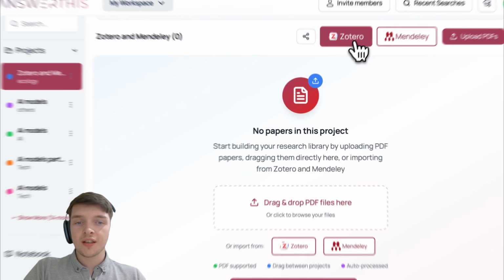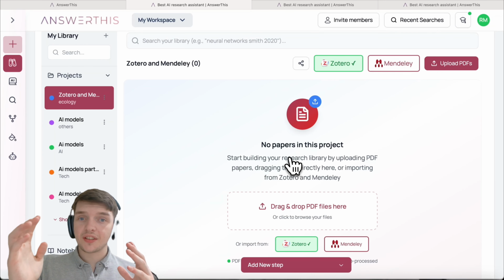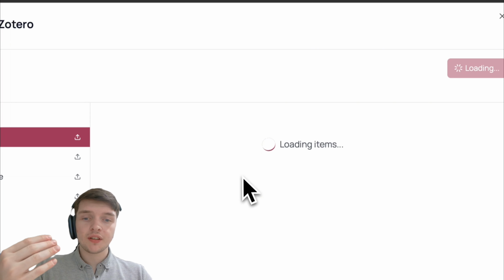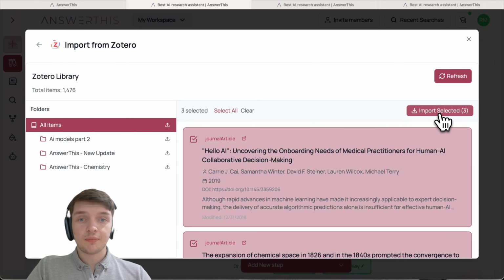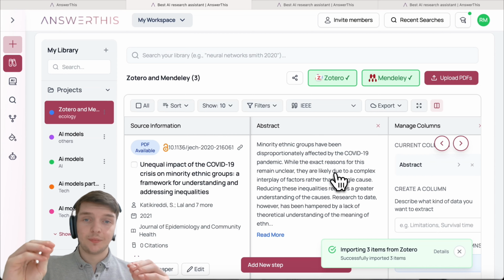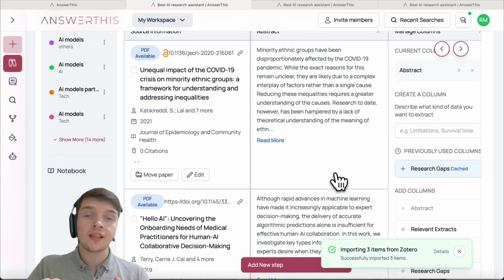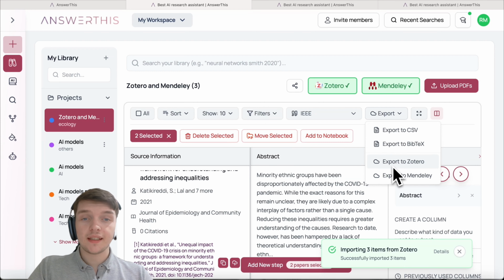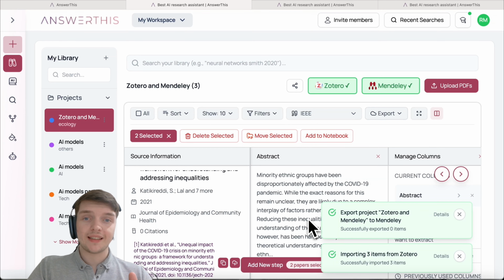Zotero But It Uses AI To Make Literature Reviews And Add More Papers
In this short walkthrough, I’ll show you exactly how to connect your Zotero and Mendeley libraries to AnswerThis, so you can sync your papers, citations, and PDFs seamlessly between platforms.

You’ll learn how to:

• Connect your Zotero and Mendeley accounts to AnswerThis
• Import your existing papers and include PDFs automatically
• Skip duplicates and organize papers into your AnswerThis libraries
• Export papers back from AnswerThis to Zotero or Mendeley with one click

By the end of this video, your entire research library will be connected, letting you move effortlessly between reference management and AI-powered writing inside AnswerThis.

Timestamps:
0:00 Intro
0:25 Connecting Zotero
0:50 Connecting Mendeley
1:20 Importing and organizing your papers
1:45 Exporting back to Zotero or Mendeley